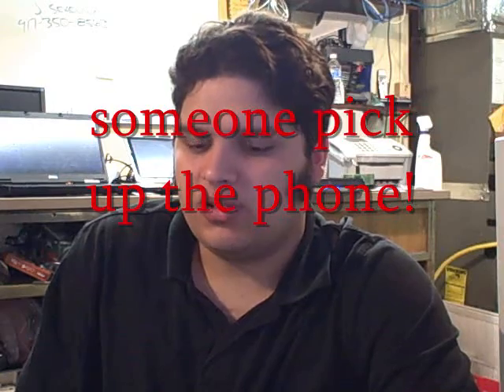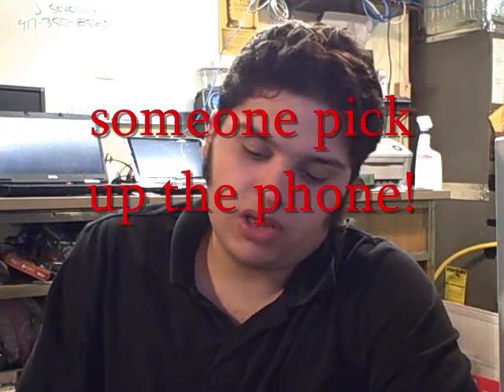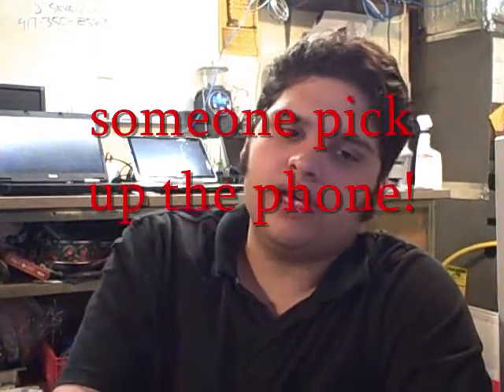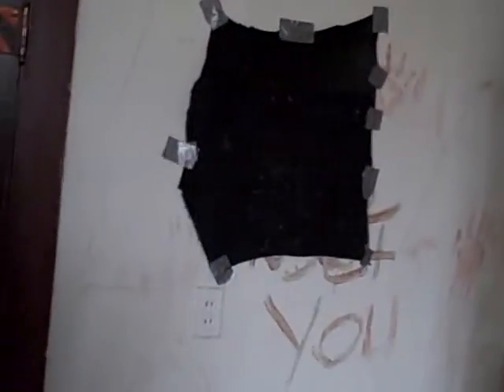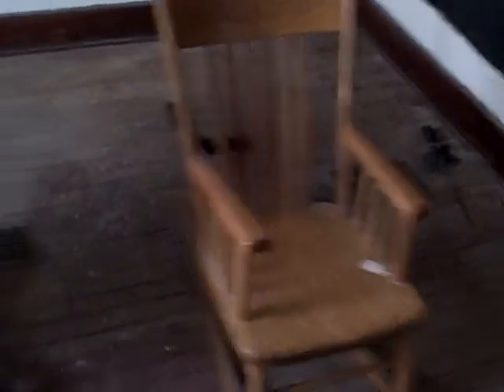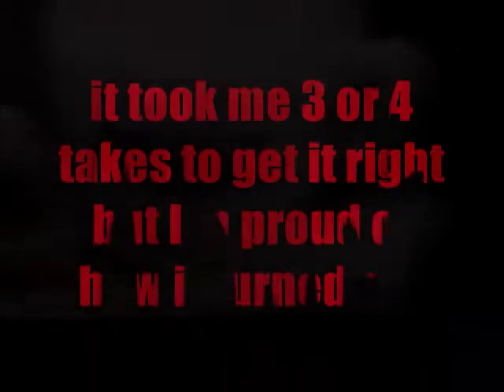Making Of My Friends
The title say it all! Also whats to come: Pirelli's miracle elixir, Johanna thrio, Pretty women, a little priest, god that's good,and the judge's return